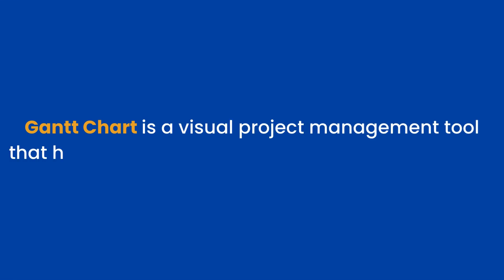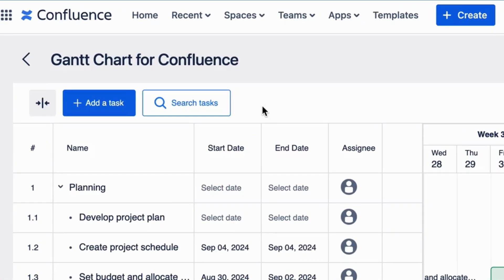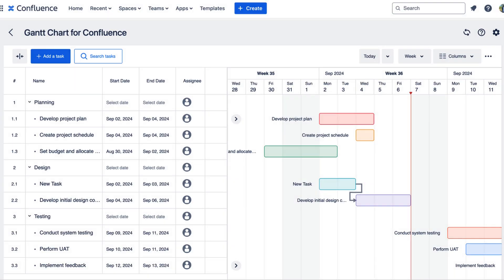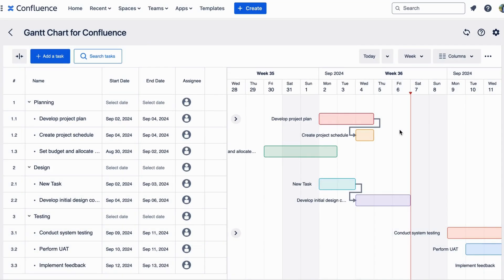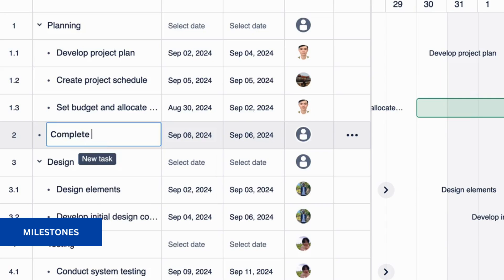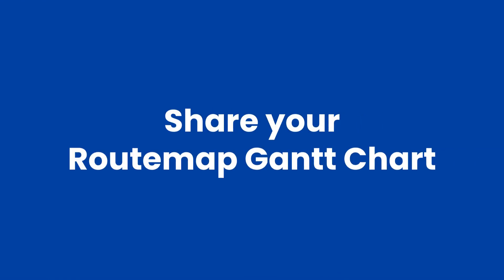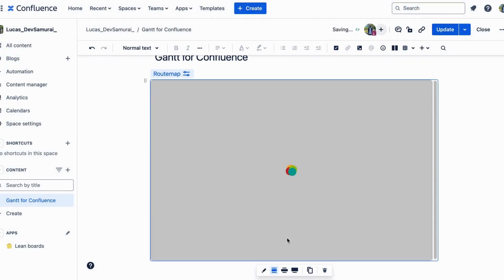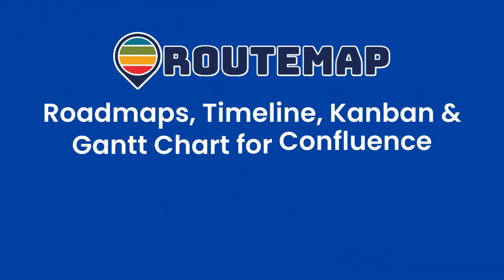GANTT CHART for Confluence | New Feature - Sep 2024 | routemap.cloud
We're excited to announce a new version of Routemap for Confluence has been released - 1.1.8-AC 🚀

Brand new feature: GANTT CHART 🔥
Along with other Improvements to enhance your experience!